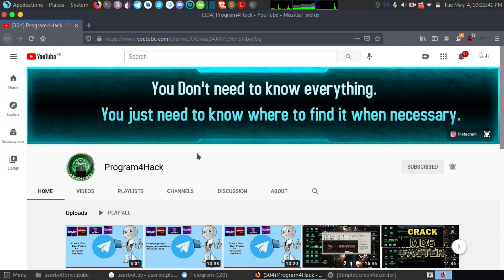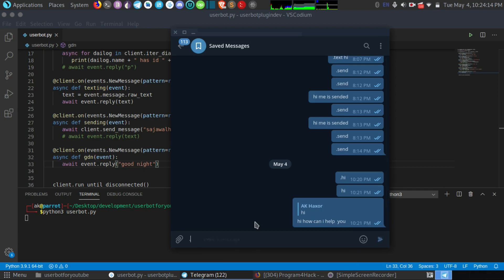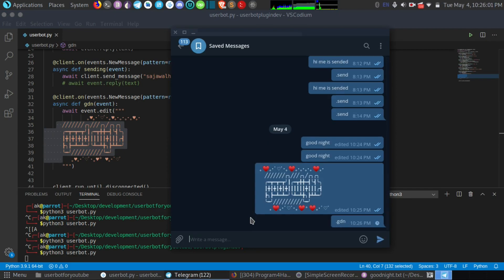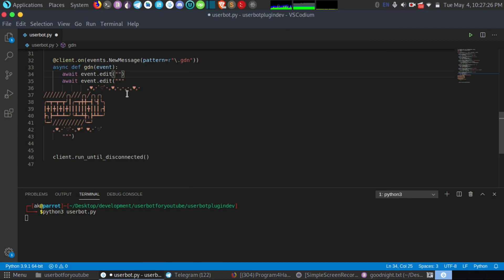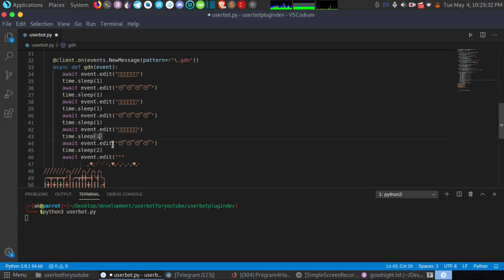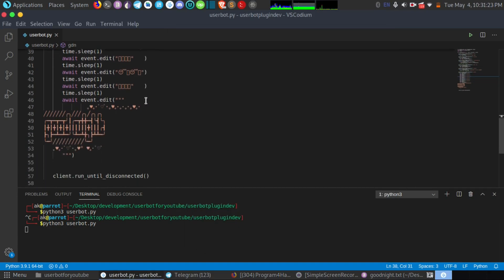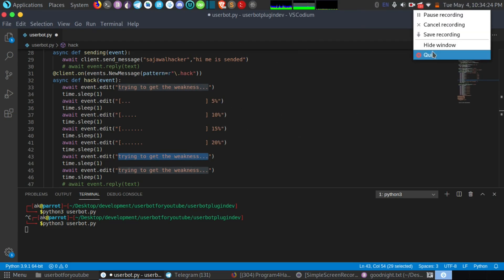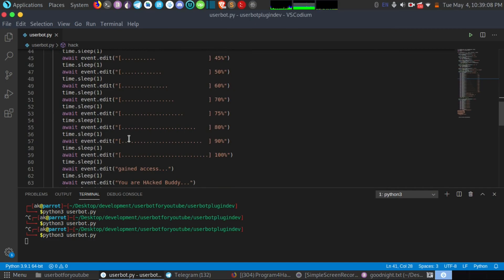Telegram Userbot Plugin Development & make goodnight design and Hacking Design | Telethon python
Assalam-o-Alaikum

In This Video I Will show you how you can make your own plugins for telegram userbot of telethon module.

I will show you how to make a goodnight design and how to show something crazy...

I will teach you almost everything i know.

goodnight design :

        ｡♥️｡･ﾟ♡ﾟ･｡♥️｡･｡･｡･｡♥️｡･
        ｡♥️｡･ﾟ♡ﾟ･｡♥️° ♥️｡･ﾟ♡ﾟ